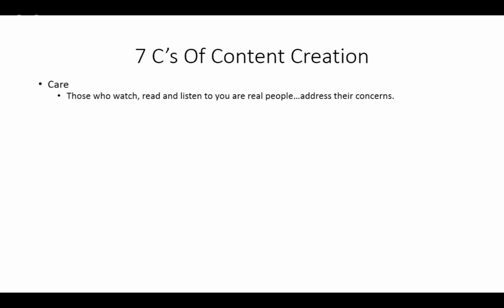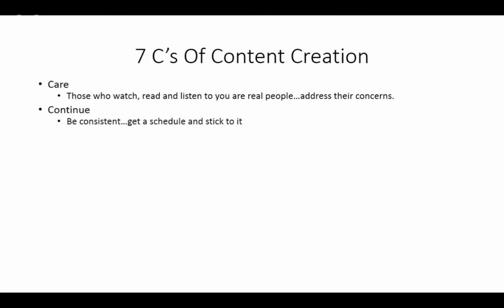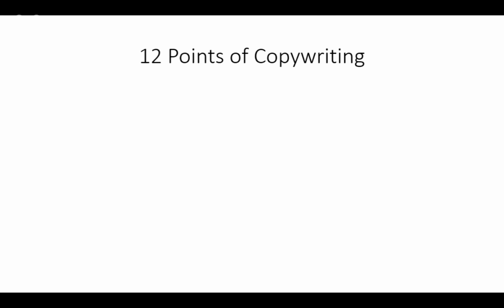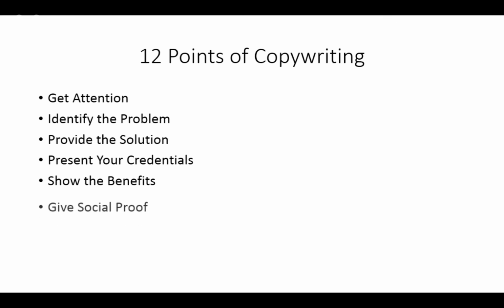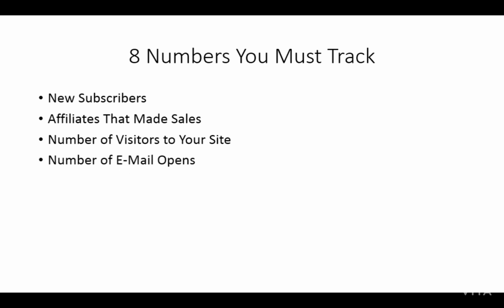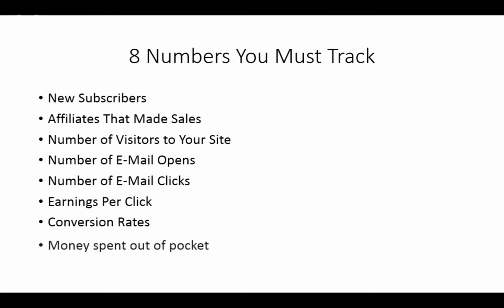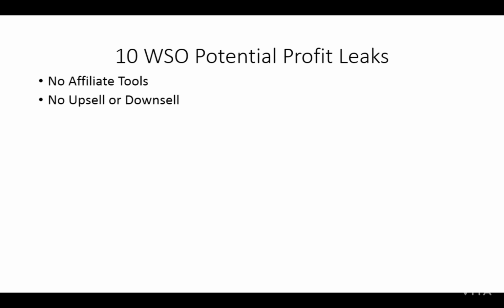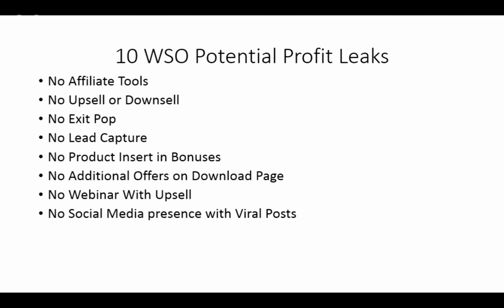" Product Creation Success " | Online Business | Passive Money || Part 2 || In English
Take your earnings to a new level within a short period without spending a lot of MONEY. This video course is made to provide you with a modern way of making MONEY online and earning from doing part-time work. This video will make you an expert within a day to start an online business which is a sure-shot way to make real passive MONEY. You get the freedom to work at your convenience through this stunning video course. You can work at night or at weekends, work when you are
 comfortable working.  You will earn passive MONEY much more than any other traditional business. This tutorial “PRODUCT CREATION SUCCESS” is 100% FREE to DOWNLOAD with master RESELL rights. This course will make you RICH, as you are going to become potential to earn, this video only shows you the way and sharpens your skills!

free video courses
Passive money
English video courses
online business